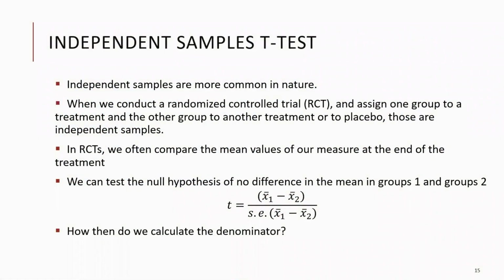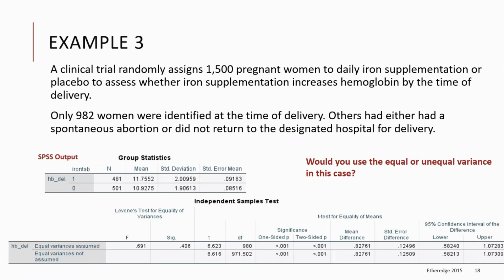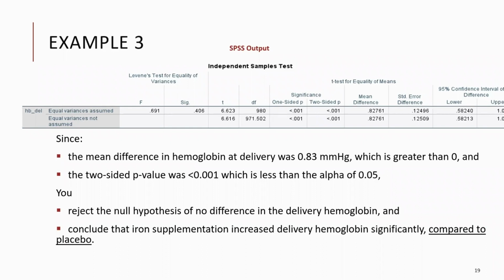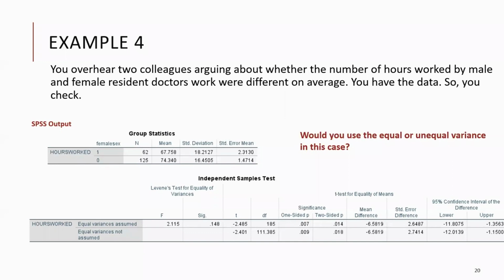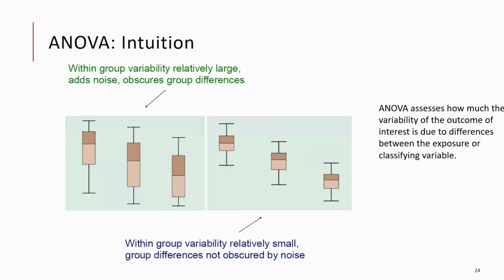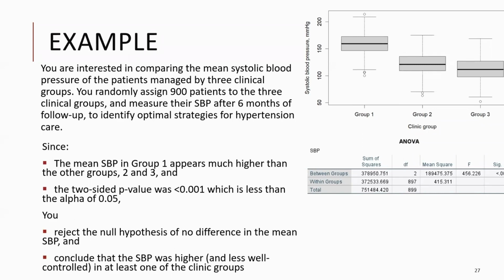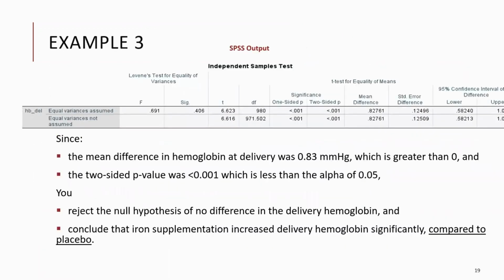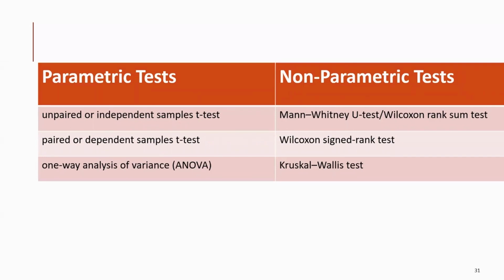Unit 4 Comparing Means Video 2